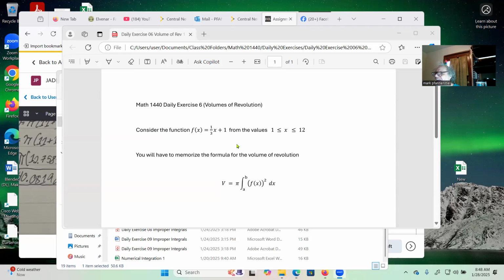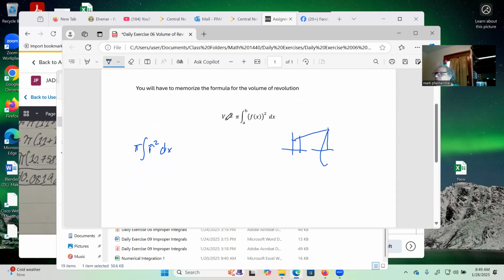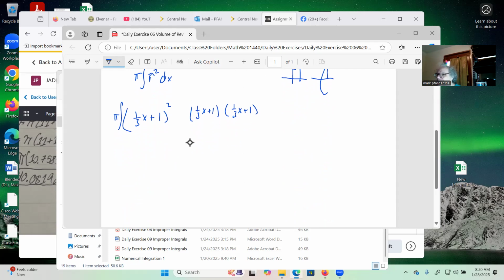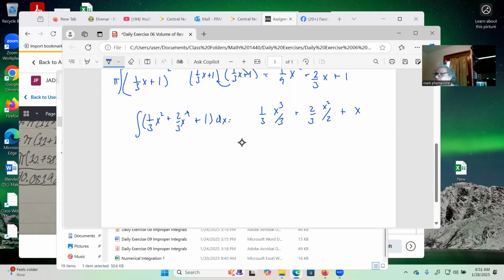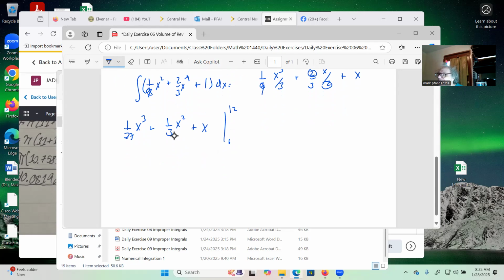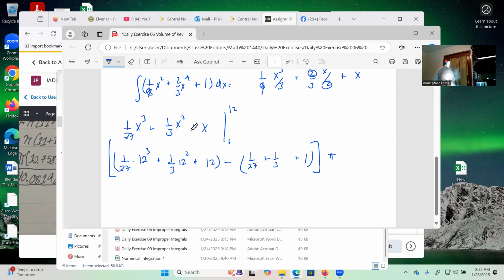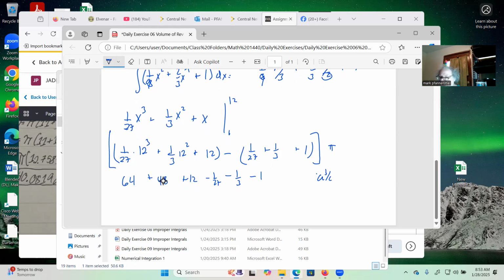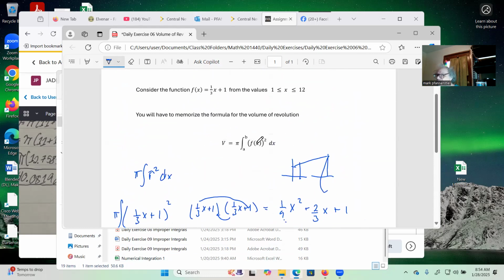Volume of revolution Problem